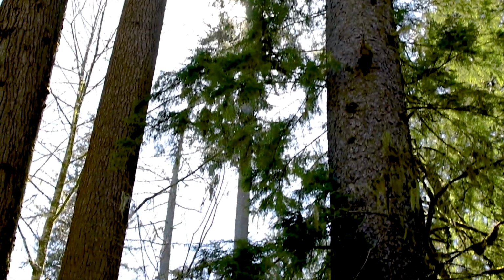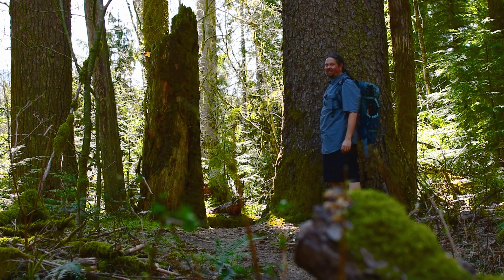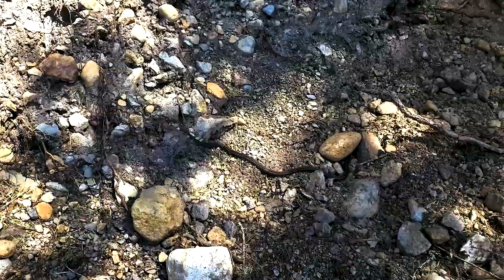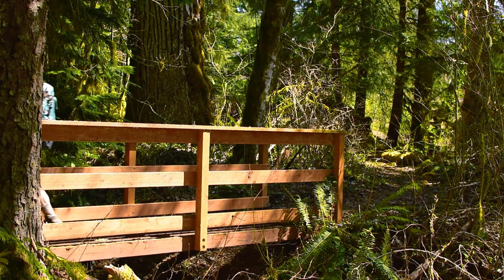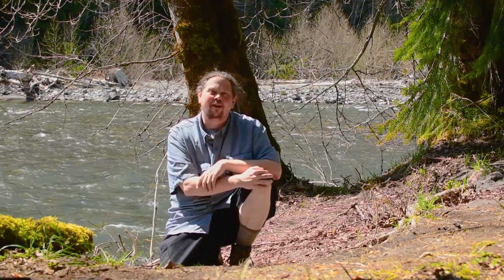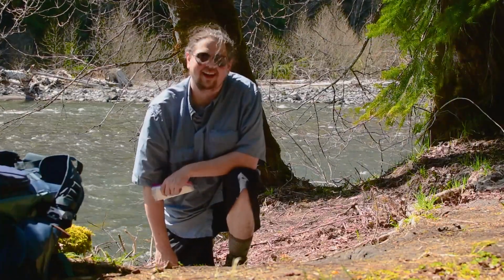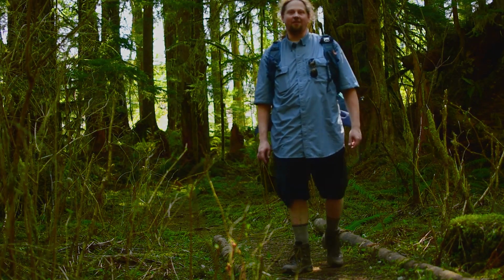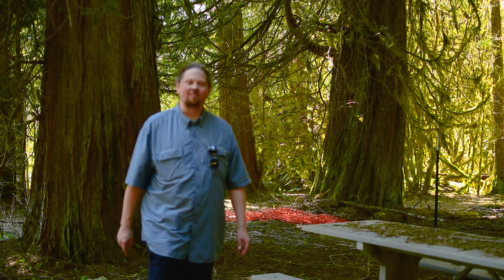OLD GROWTH FOREST | Federation Forest State Park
Out for a short hike at the Federation Forest State Park in Washington. The park is located about 15 miles east of Enumclaw, WA on Hwy 410. The highway goes right through the park, so it is easy access the park, even if you are just stopping in for a quick visit.

Went for a short hike along the White River, walking amongst some HUGE old growth forest trees. These things have 6ft+ diameter and have to be at least 200ft tall.

Press like if you enjoyed this video!

Subscribe to the Gravel Bound YouTube channel if you want to see more videos from my trips and adventures in the outdoors and gravel back roads of Washington State in the Pacific North West.